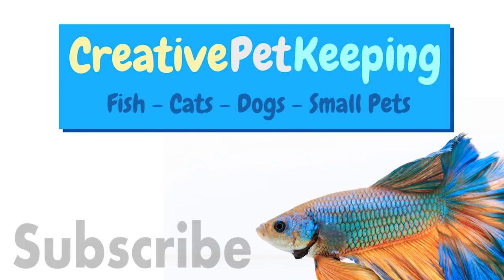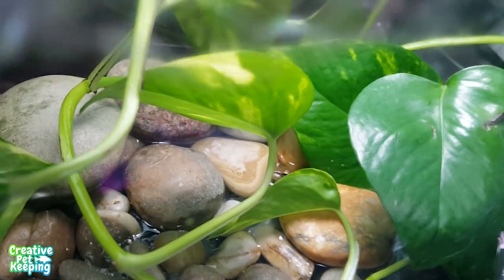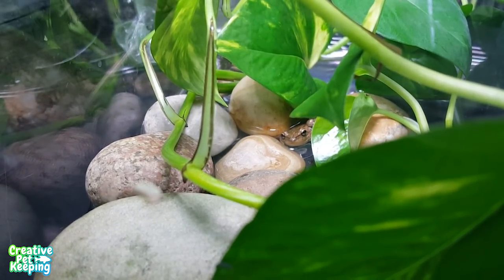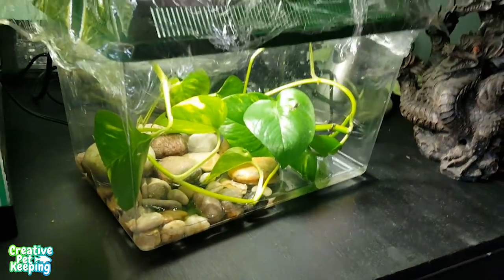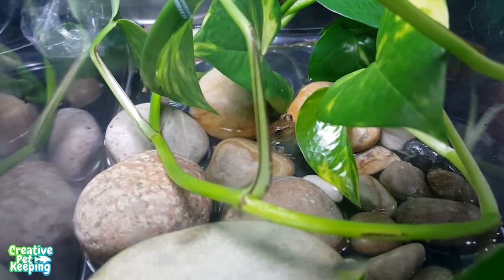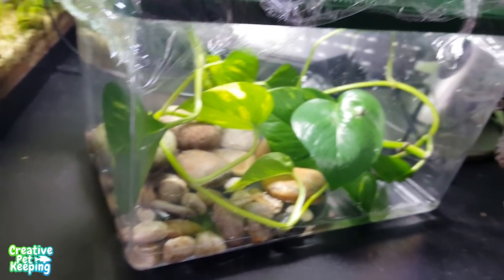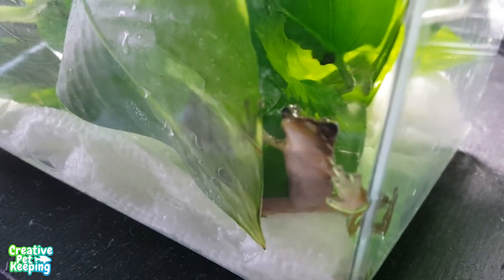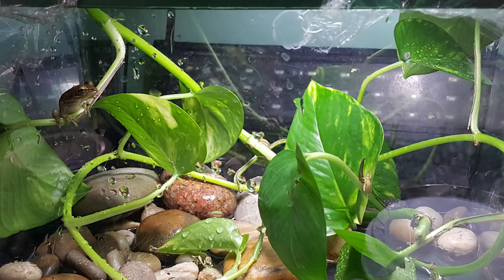I RESCUE a Cuban Tree Frog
How cute is this little guy? His temporary name is Mark and we believe that he is a Cuban Tree Frog.

Betta Supplies and Filming Equipment